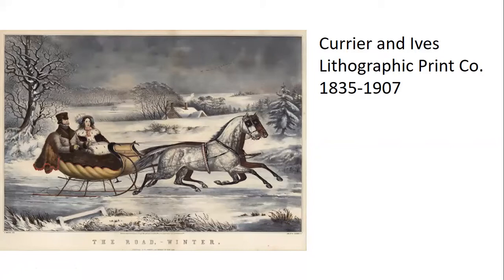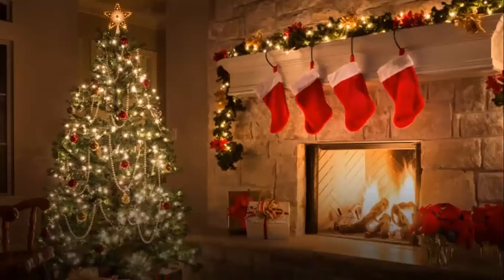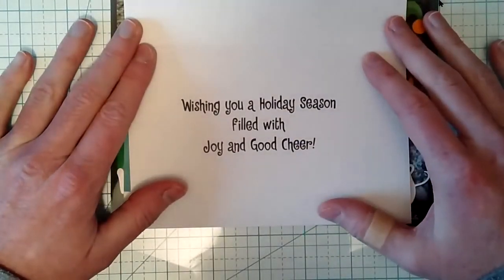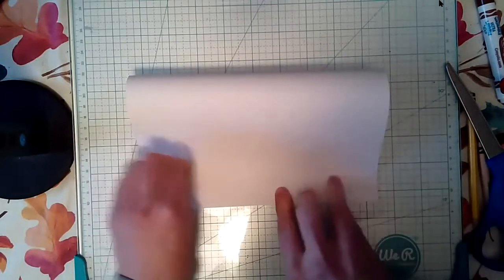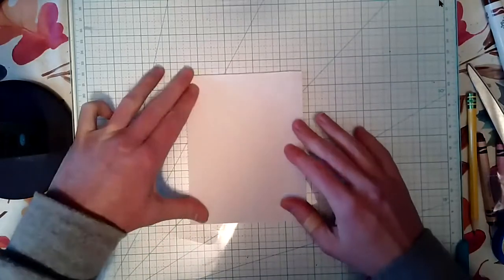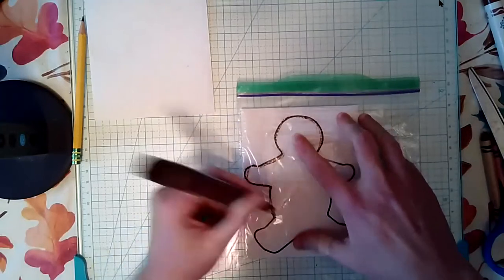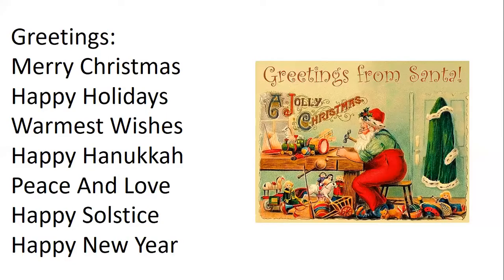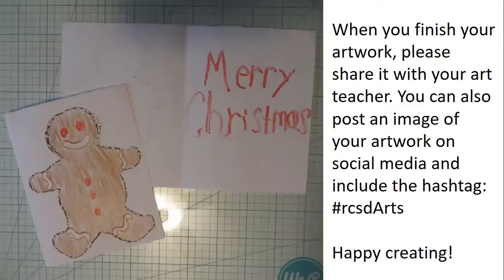Art- December Week 3- Holidays Around The World- Currier & Ives 3-6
This video is part of an online curriculum designed for RCSD students to utilize during remote learning. This project is for Intermediate students and focuses on the Currier & Ives Co.